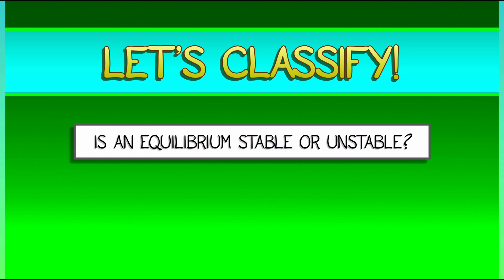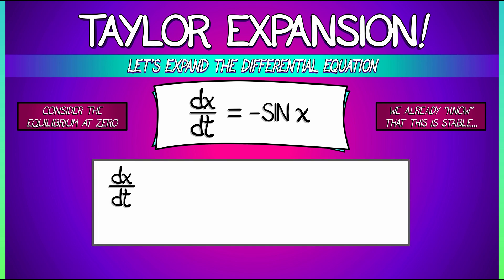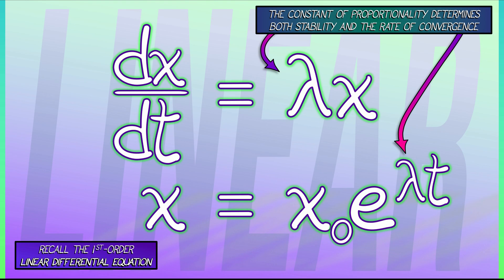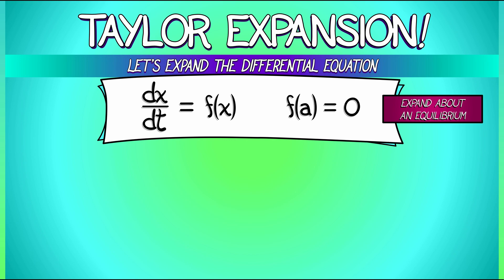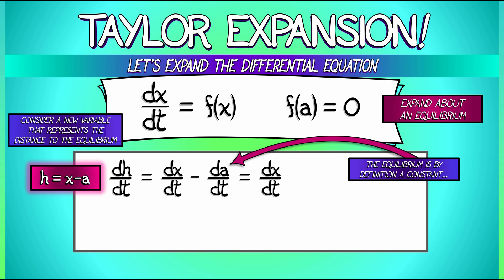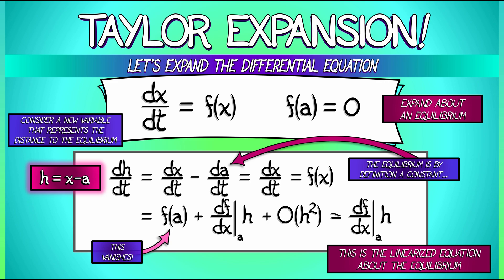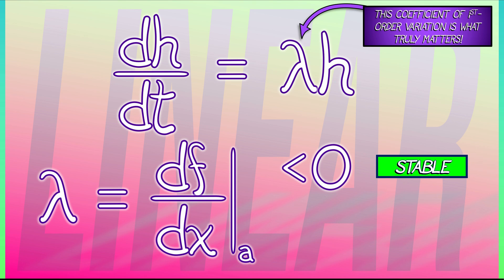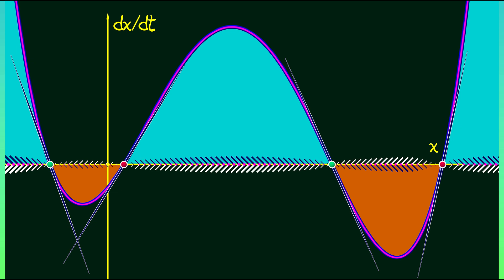CalcGREEN 2 : Ch. 6.4 : The Stability Criterion for Equilibria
There's a great method for classifying the equilibria in a first-order ODE of the form dx/dt = f(x). What's the magic ingredient? Taylor expansion!